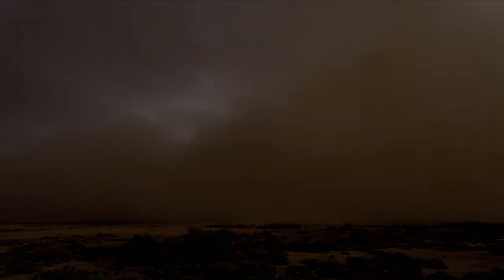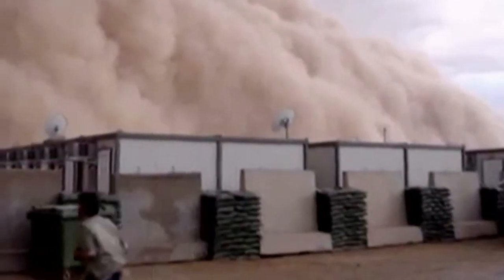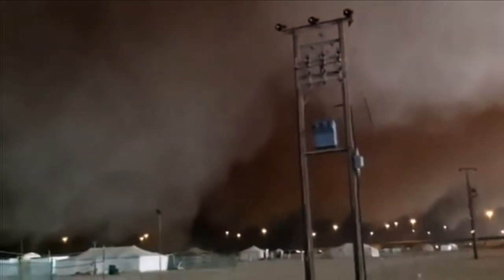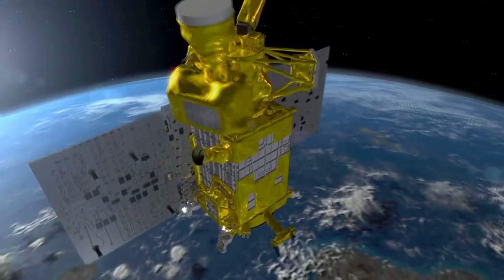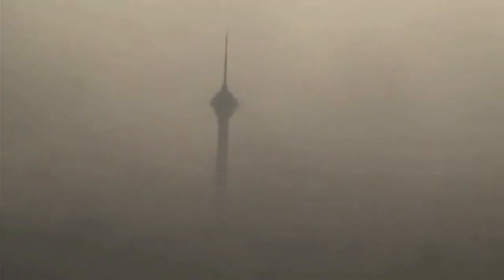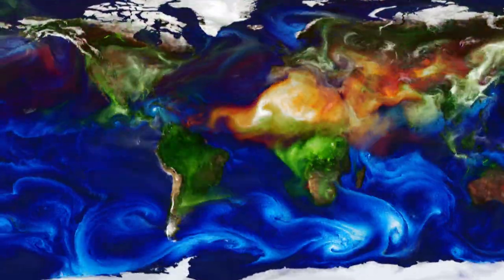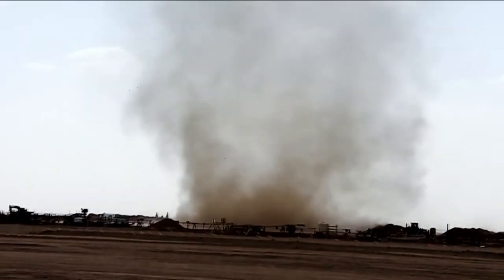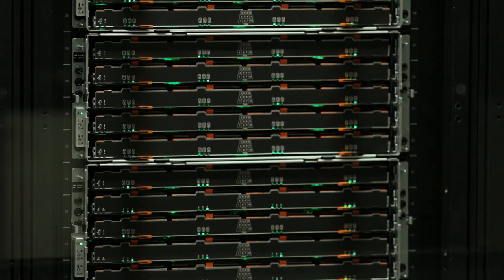DUST STORM: Documentary Trailer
Dust Storm is a 50’ documentary dealing with the growing problem of Dust Storms. We explore what causes them, why they appear to be occurring more frequently and more severely in some parts of the world; how we can predict them and what can be done to help lessen their impact.

This is not a film about insoluble problems - we show what can be done and what is currently being done, so that people and their governments can make informed choices about what and how to act. The documentary was filmed in 2016 in Kuwait, the US, Europe and the UK, and focuses on the Middle East, one of the regions worst affected by dust storms, and completed in 2017.